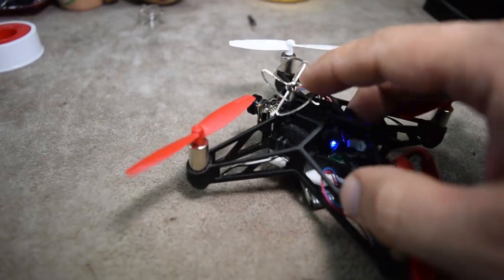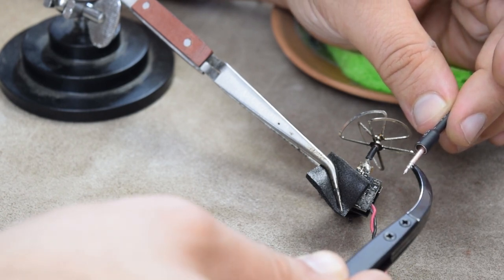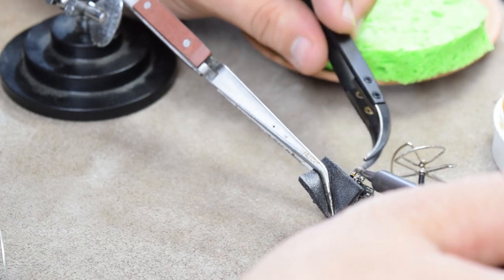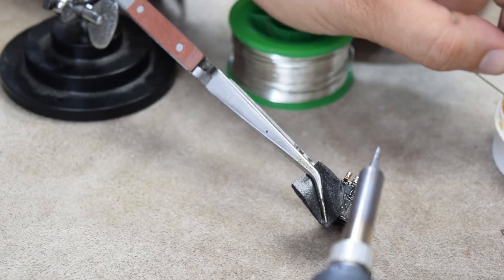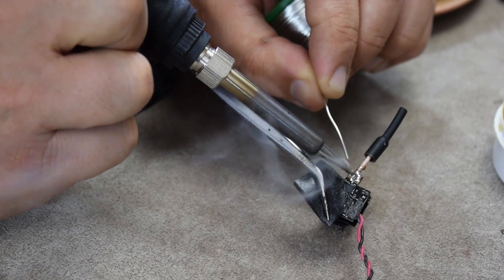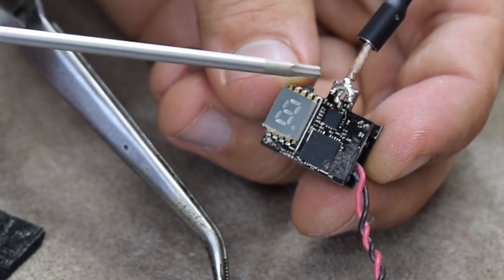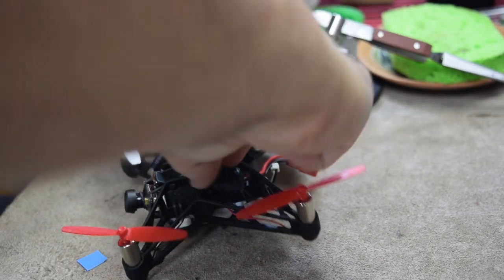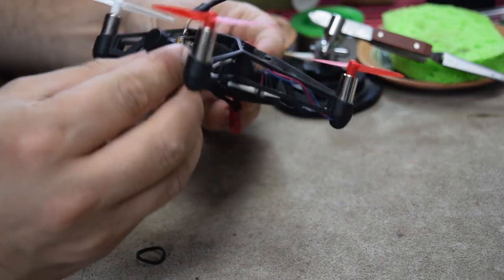How To: Repair a Broken VTX Antenna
My dipole (omnidirectional) antenna came loose on my frankenquad. Here's a build video of some micro soldering.

Omnidirectional Dipole antenna - $6.99

Solder Tip Tiner - $7.65

Curved Ceramic Tweezers - $8.99

Lead Free Solder - $7.99

Duratrax Servo Tape - $2.49